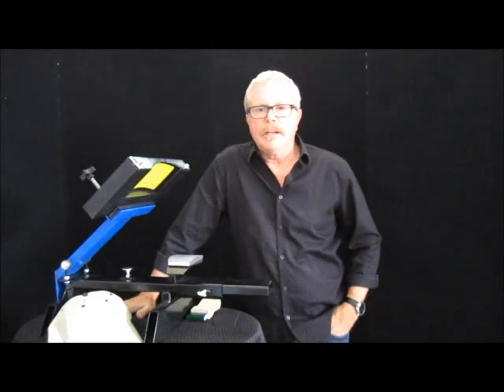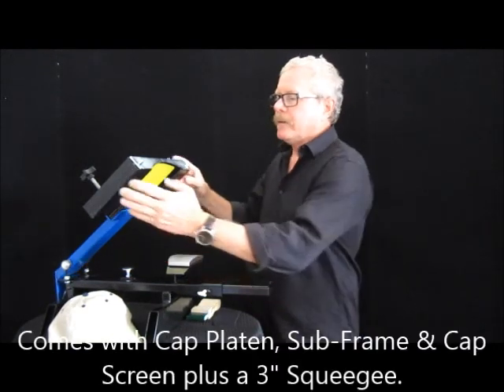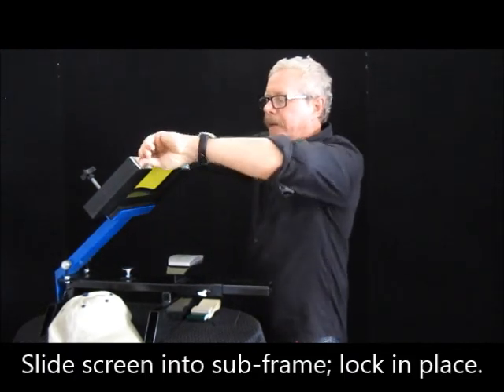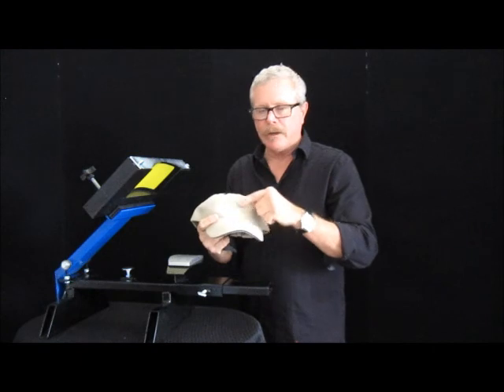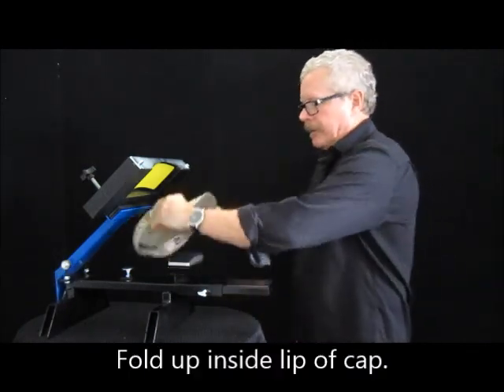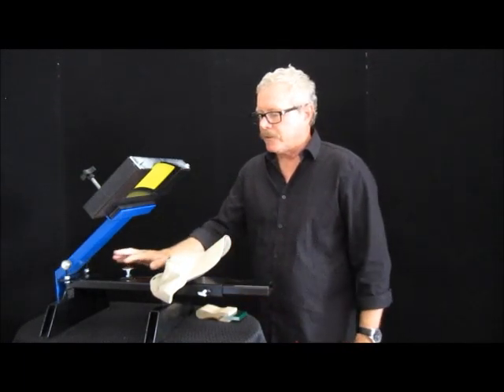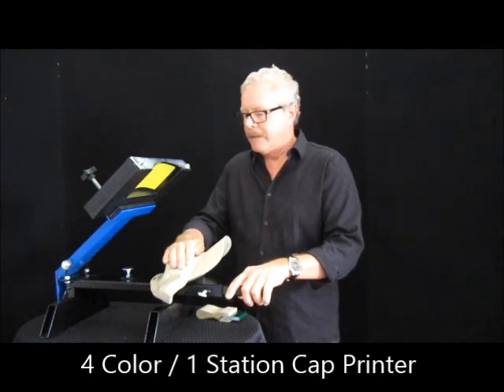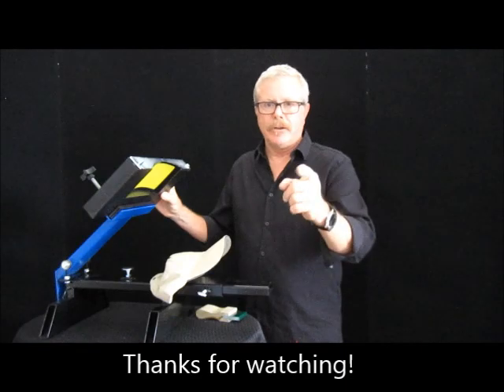Screen printing CAPS/HATS made easy!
Here is an opportunity to start the CAP/HAT screen printing business you’ve always imagined or a way to add screen printed hats to your business with minimal investment, space and inventory requirements. Check out this manual, textile, CAP (hat) Printer that comes with a subframe, cap platen and a cap frame made of powder-coated, flex steel. The cap frames are available in mesh counts of 110 to 305.

Using this system is a breeze. Note the following:

The cap frames easily slide into the curved subframe that matches the platen curve on the printer. The frames simply snap and lock into place.

You can easily raise and lower the screen frame from the printing surface of the platen to allow for the amount of off-contact that you desire. We prefer to use a little of-contact.

(TIP: When printing hats w/seams, spray a bit of RBA2 Spray Mist adhesive onto the platen and then place a piece of foam/printing pad onto the sprayed platen. This will help hold the hat in place)

Next: fold up the inside lip of the hat.

Place it over the cap platen and snug it down, so that it fits securely over the platen.

Pull down screen. Apply ink and pull across the screen frame.

ALSO AVAILABLE if you’re looking for a larger version: a 4/Color – 1/Station textile printer that include four arms. As your business grows, this set-up, along with a Flash and Conveyor Dryer, will enable you to meet demand for multi-color, screen printed hats.

We look forward to helping you be a wildly successful screen printer of caps.